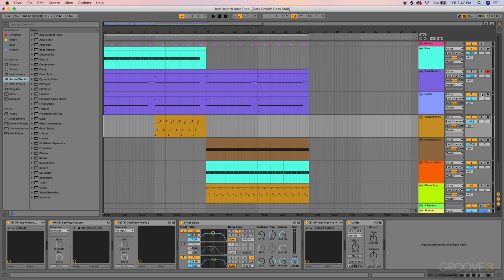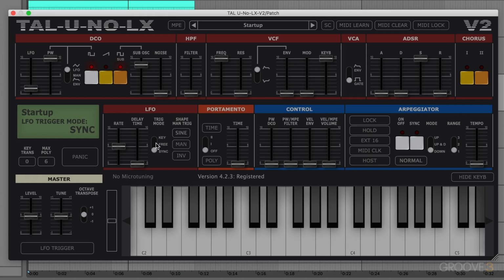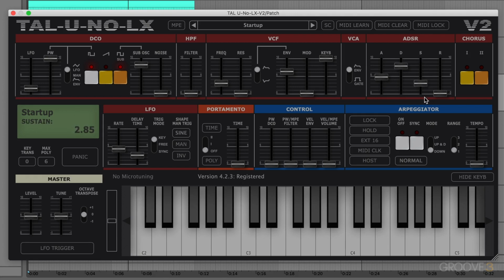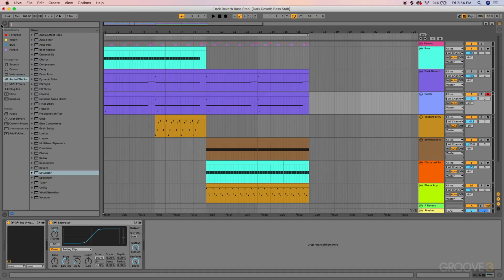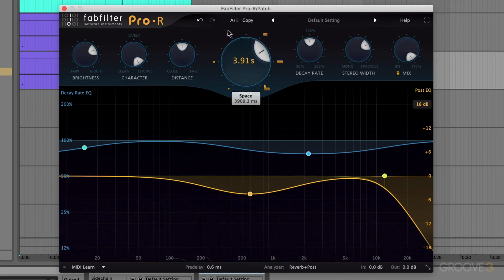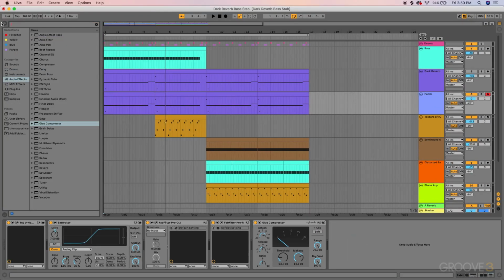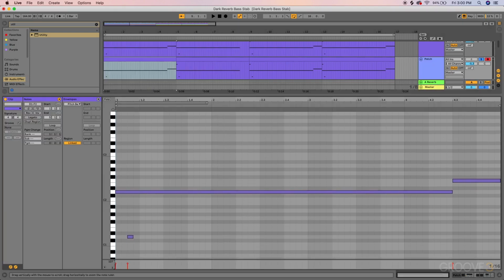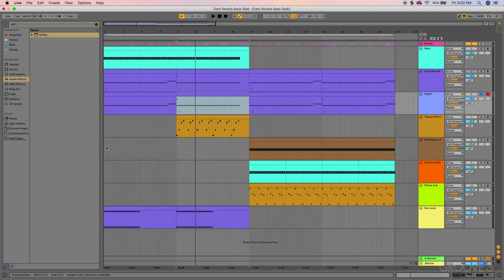2 Dark Reverb Bass Stab